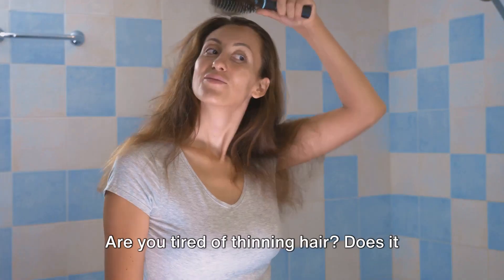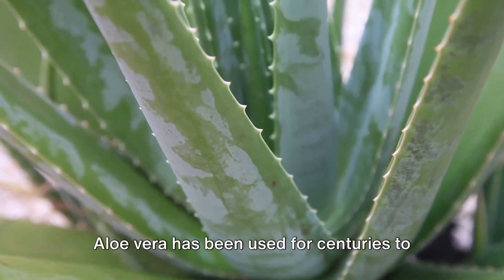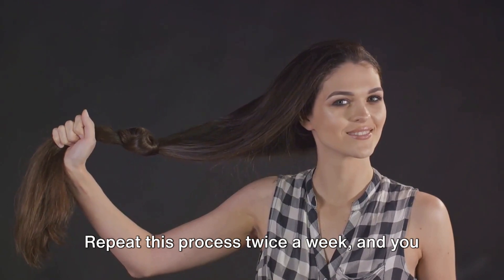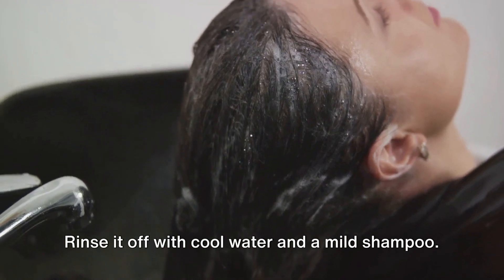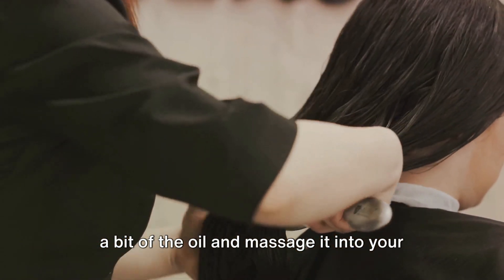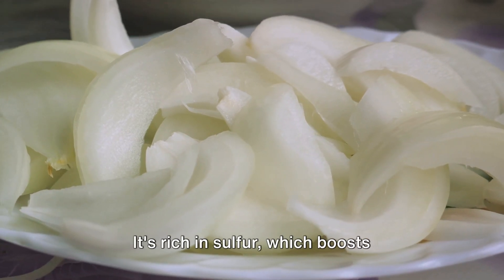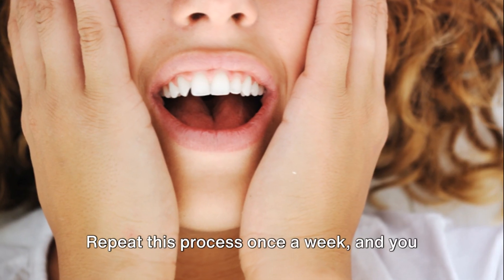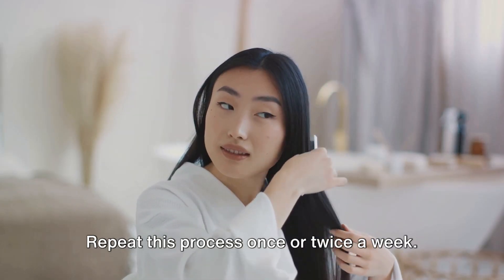Boost Your Locks: Natural Remedies for Hair Growth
In this video, we dive into the world of natural remedies for hair growth to help you bid farewell to thinning hair for good! Discover proven methods and remedies that can effectively promote healthier and thicker hair growth without harsh chemicals. From DIY hair masks to essential oils and scalp massages, we've got you covered with simple yet powerful solutions. Watch till the end to unveil the secrets to luscious locks!

OUTLINE:

00:00:00 Introduction to Natural Remedies for Hair Growth
00:00:17 Aloe Vera for Hair Growth
00:00:42 Eggs for Hair Growth
00:01:06 Coconut Oil for Hair Growth
00:01:31 Onion Juice for Hair Growth
00:01:59 Green Tea for Hair Growth
00:02:16 Conclusion and Final Thoughts